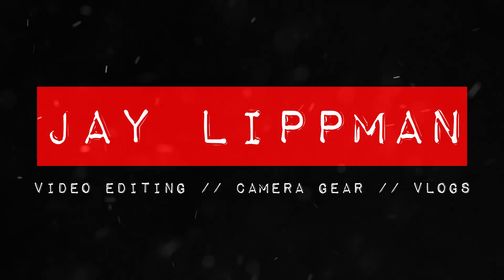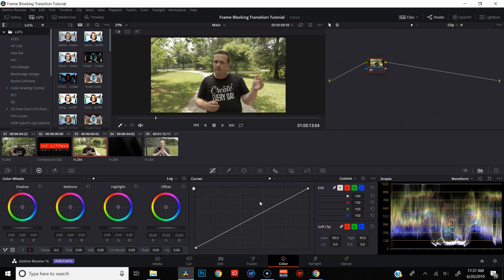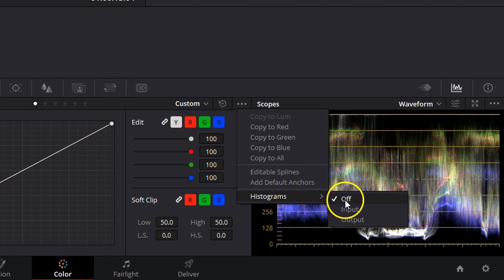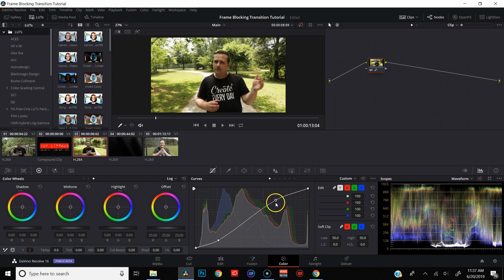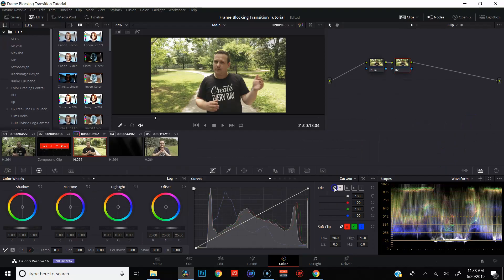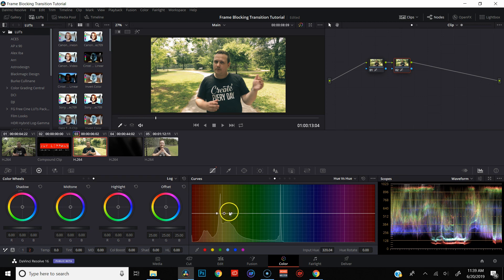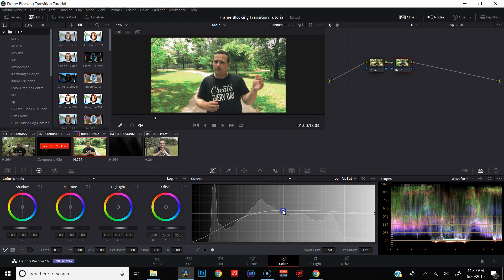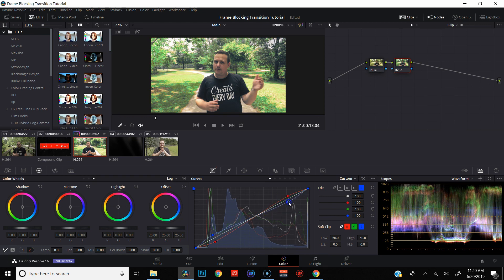Curves In Davinci Resolve 16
I'll just say this. The Curves in Davinci Resolve 16 are freaking amazing. In this Davinci Resolve 16 tutorial, I'll show you the new updates to the curves in Davinci resolve 16, and how to use them to edit better videos.